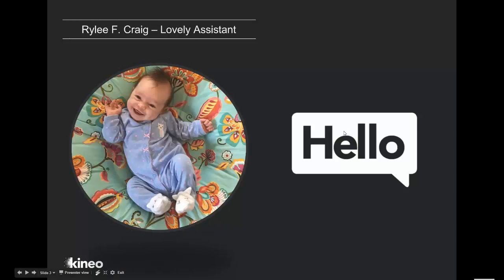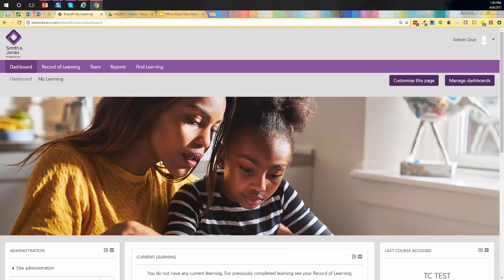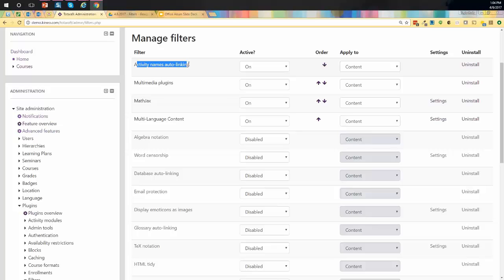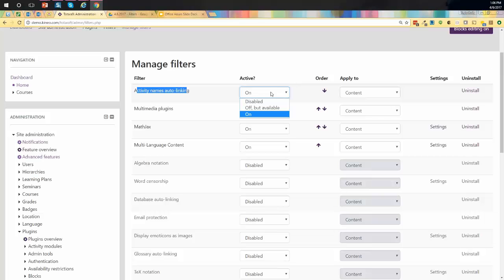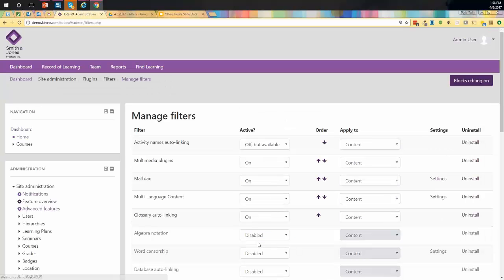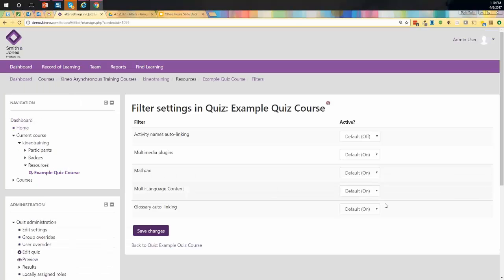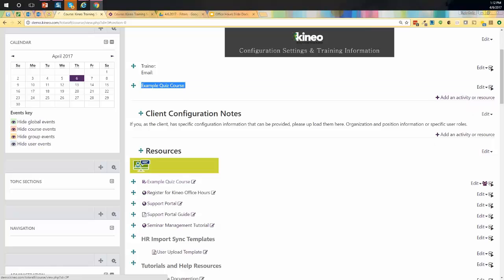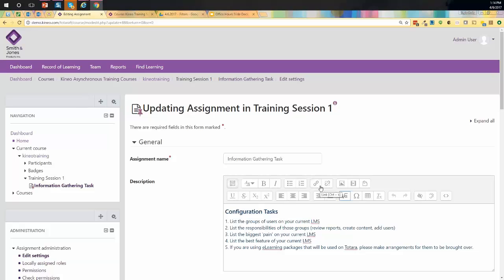Kineo Totara Office Hours - Filters